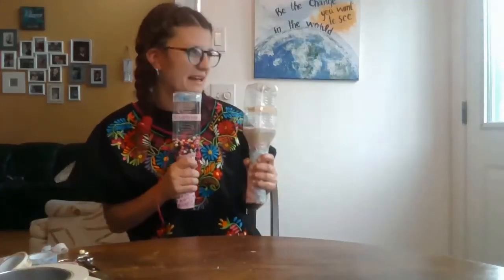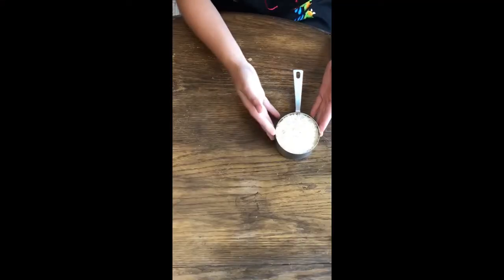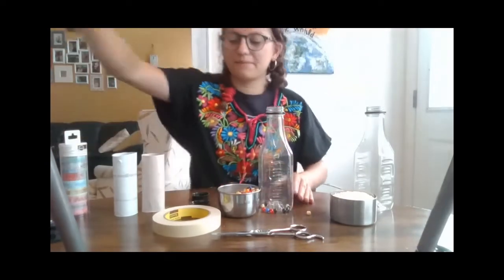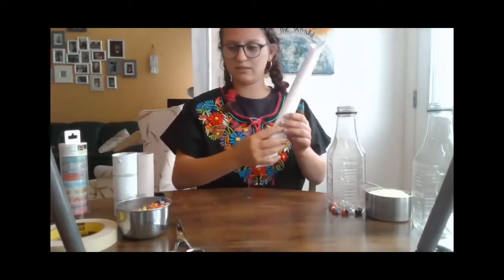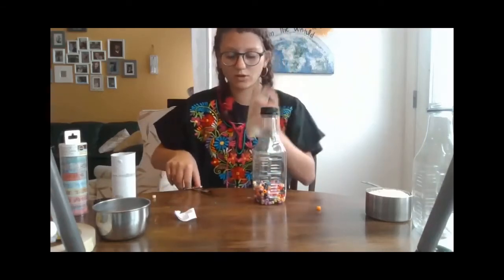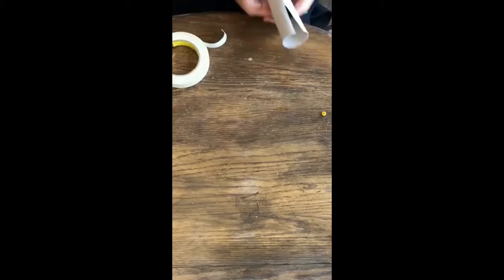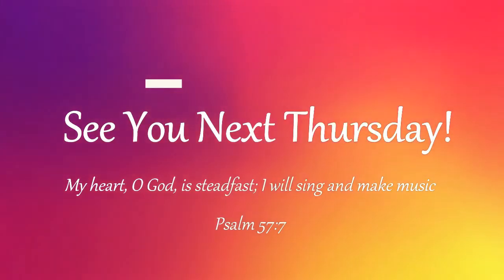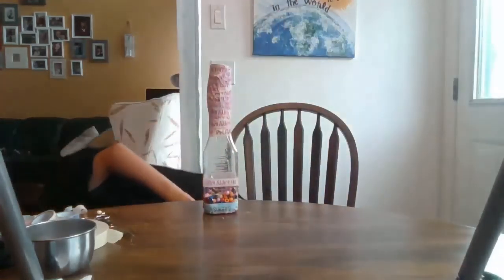Making Maracas | Creative Times with Carm #1